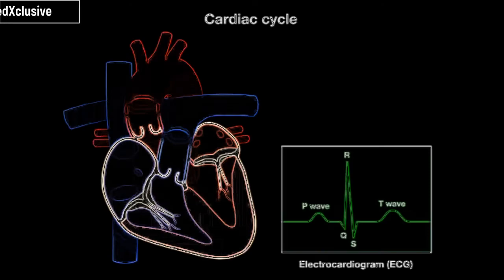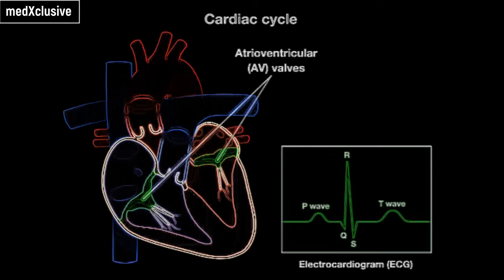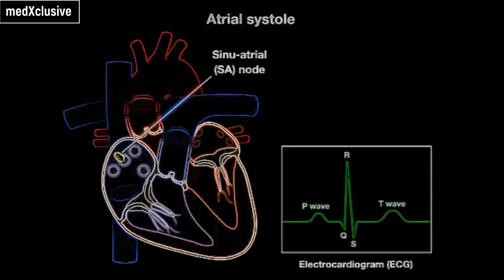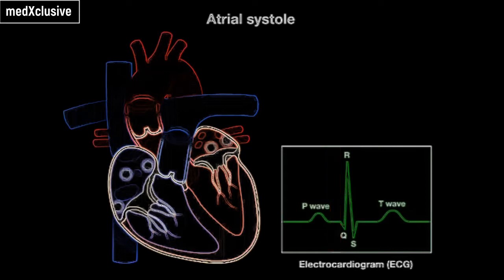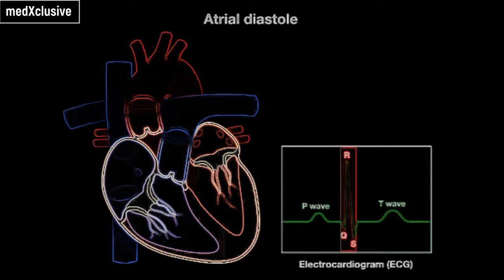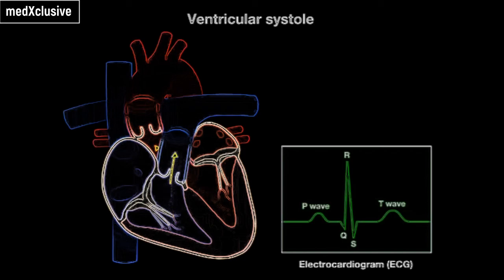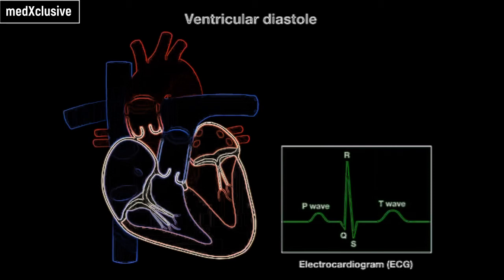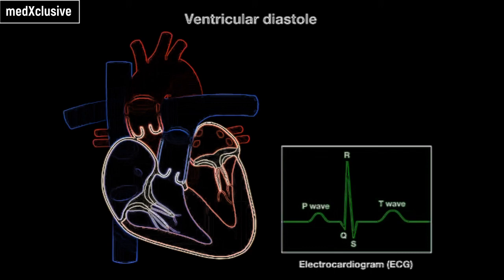The Cardiac Cycle [Basic Explanation/Review]